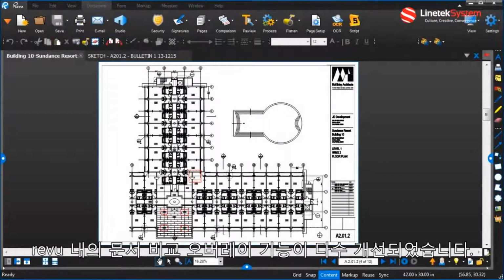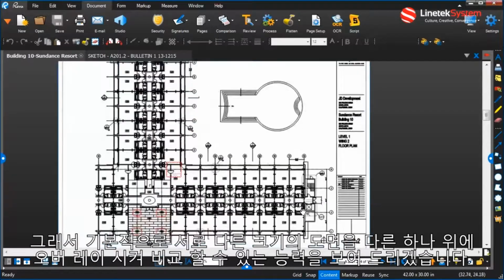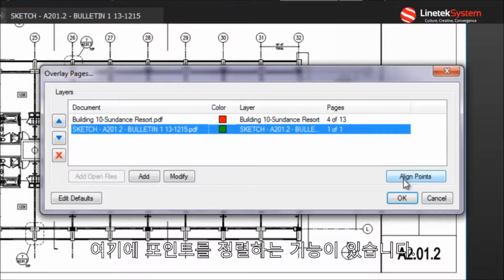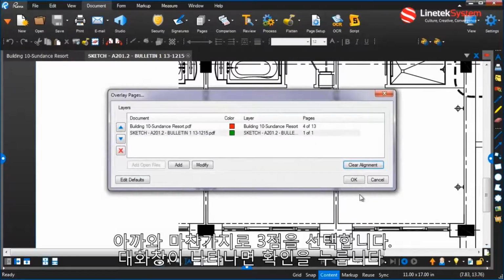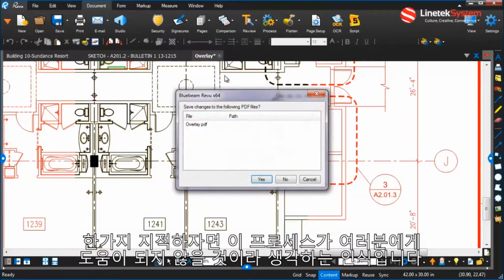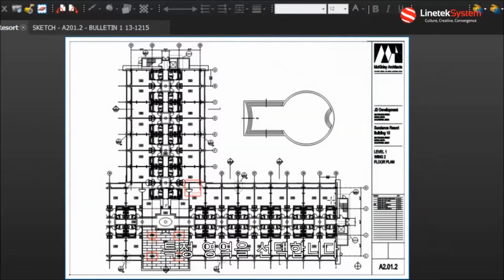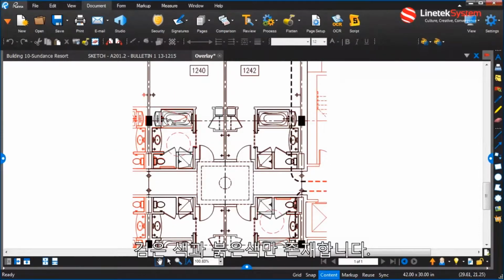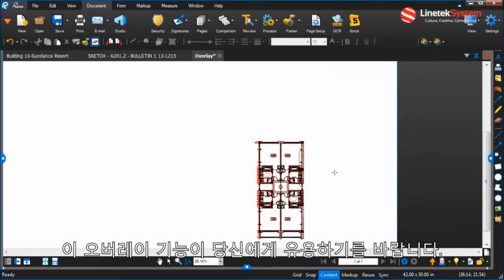Bluebeam Revu Overlay Pages updates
만약 두 개 이상의 도면을 비교해야 하거나, 서로 다른 크기의 도면을 비교해야 한다면 Bluebeam Revu의 오버레이 기능을 사용해 각각의 도면을 색으로 지정하여 일치하지 않는 부분을 쉽게 눈으로 확인할 수 있습니다.